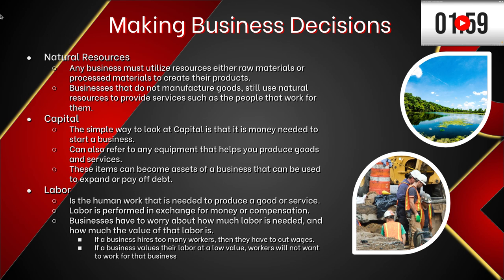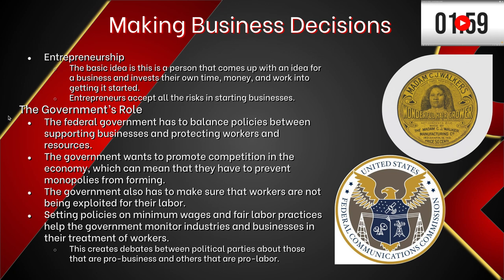12.3.2: Making Business Decisions - Mini Lecture